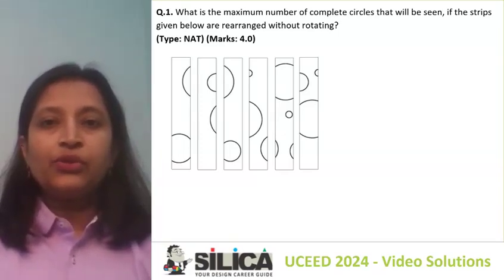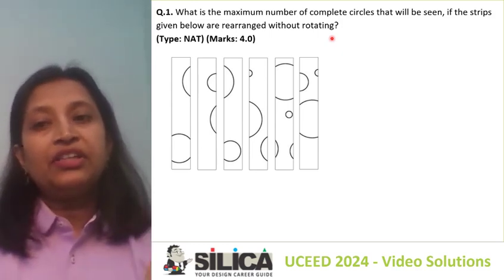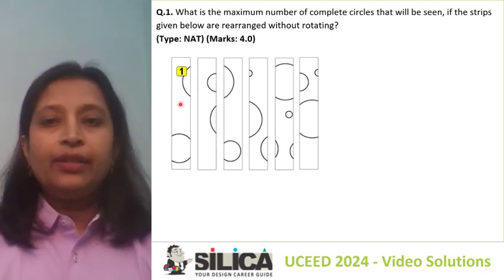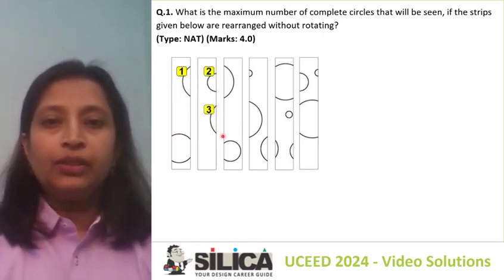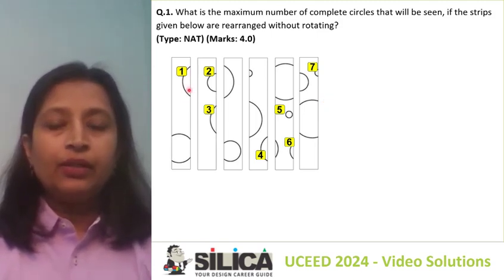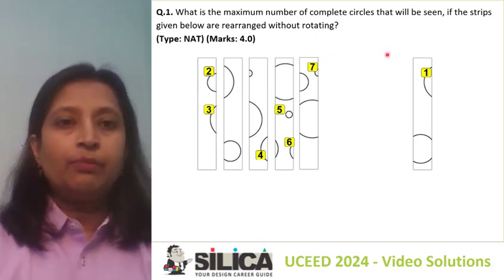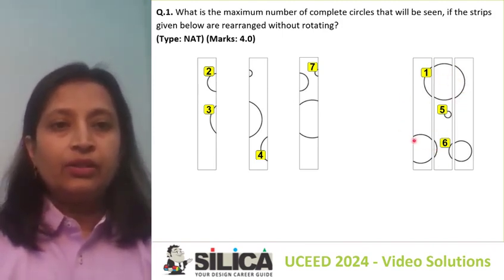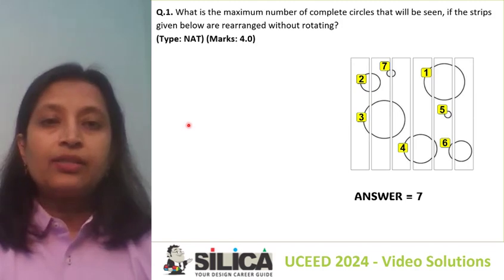UCEED 2024 Solved Paper - Solution for Question No. 1 | UCEED 2025 Preparation | Crack UCEED Exam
Detailed explanation of How to solve UCEED 2024 Paper - solution for Question No.1

Get ahead in your UCEED 2025 preparation with an analysis of UCEED 2023 Solved Paper Question 1. Stay updated and excel in your UCEED 2025 journey with our Video Solutions.

Prepare for the UCEED 2025 Entrance Exam